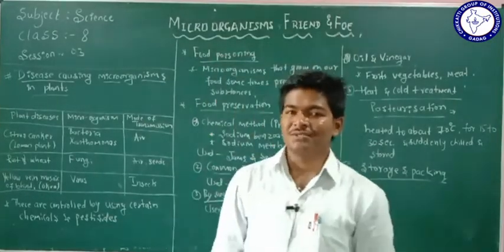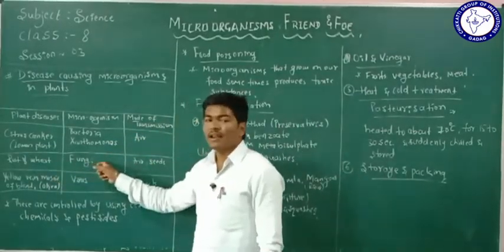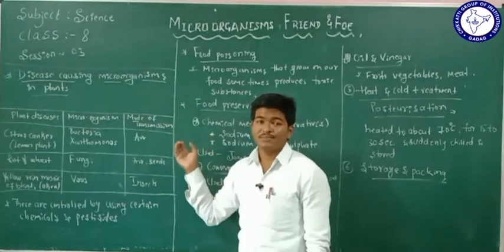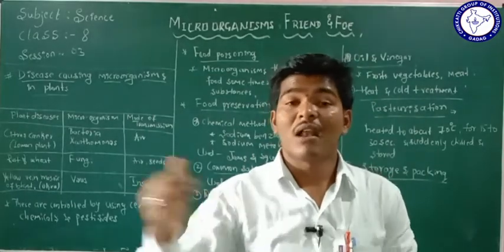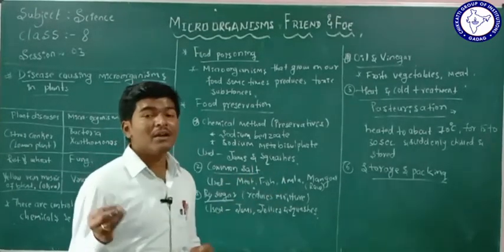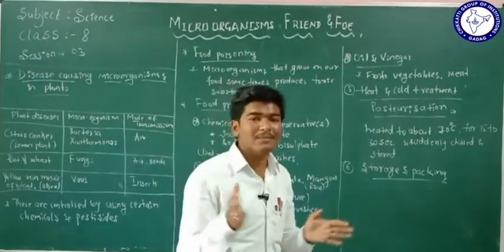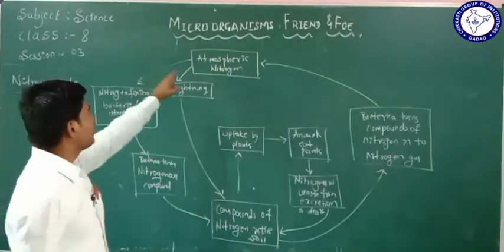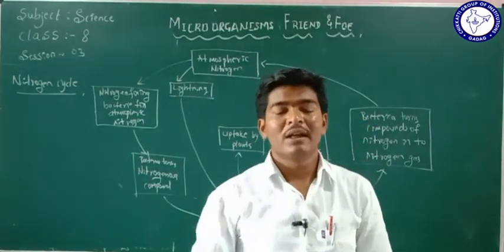CLASS 8 (EM) | SCIENCE | MICRO-ORGANISMS | SESSION 3